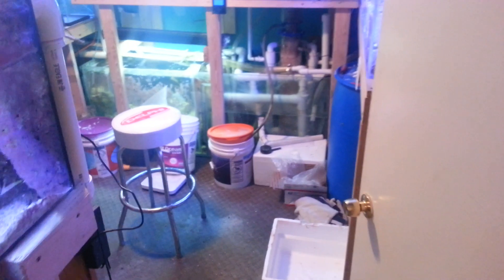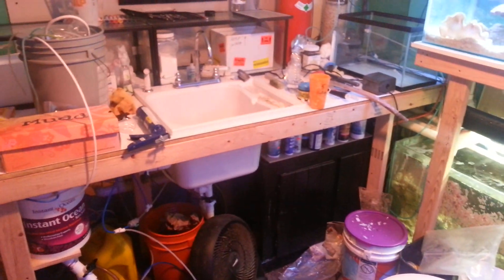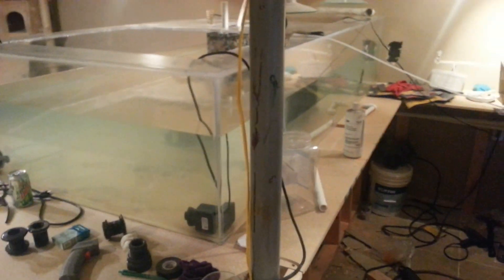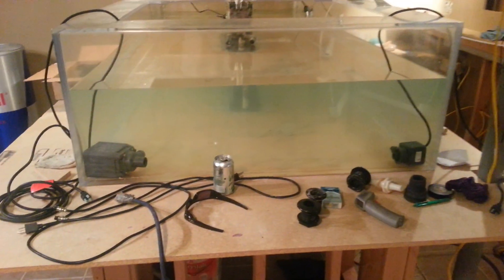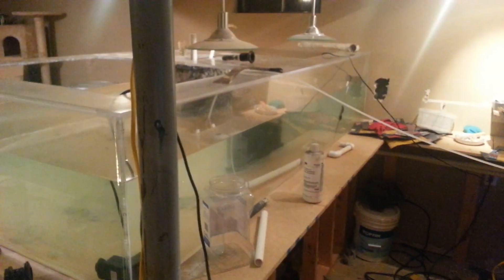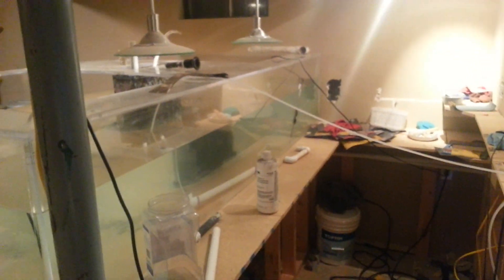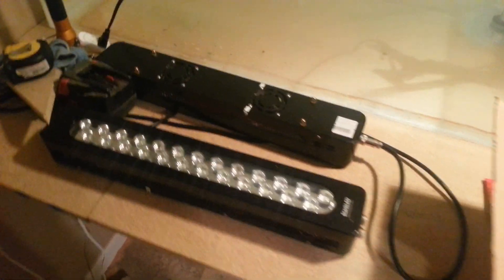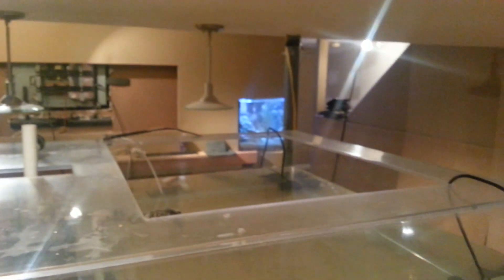Devons new tank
400 gallon flat. 8'x4' reef madness.. cant wait to get it rolling. .
visit us at Casualreef.com thanks guys!